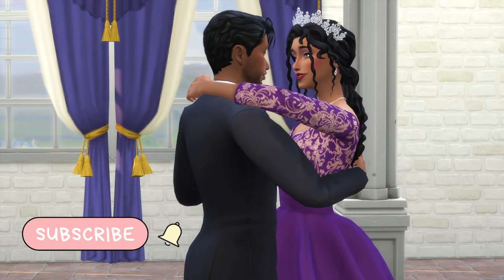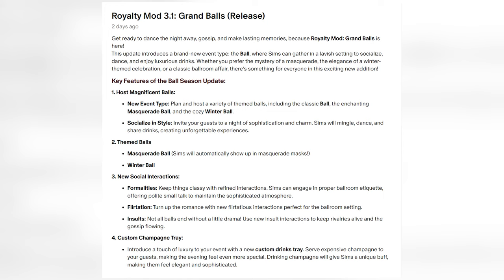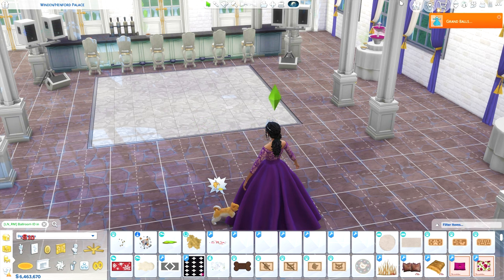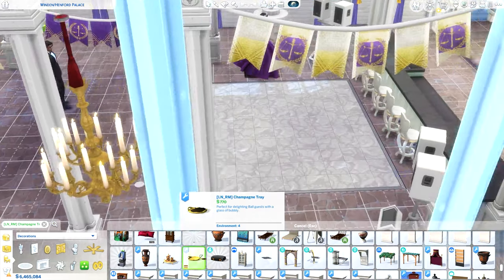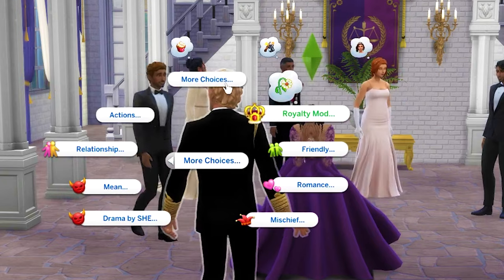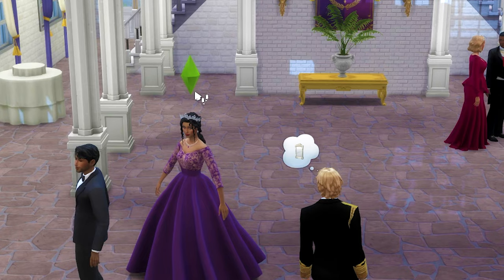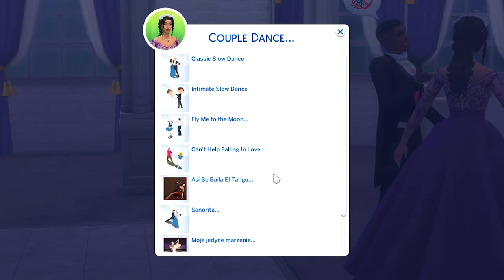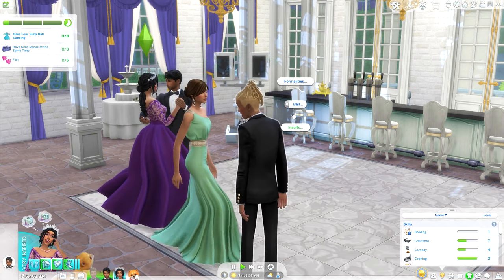ROYALTY MOD: Host Royal Balls in The Sims 4 | Mod Review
The Royalty mod has a new update where we can host grand balls! This mod is currently available for early access and will be released to the public around 9/15/24

👑If you are new to my channel and interested in watching my Royal Family Let’s Play Series, I recommend starting with this video